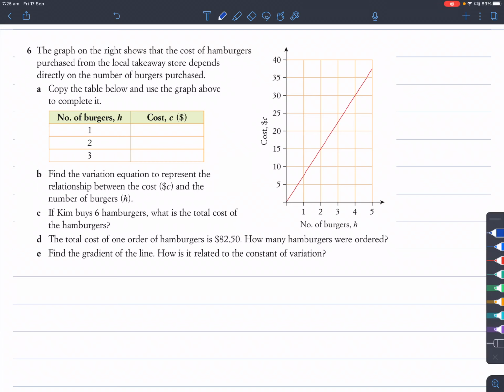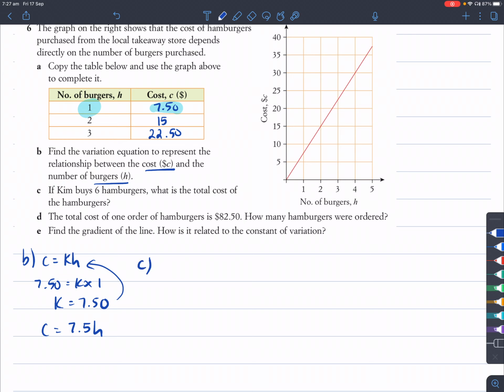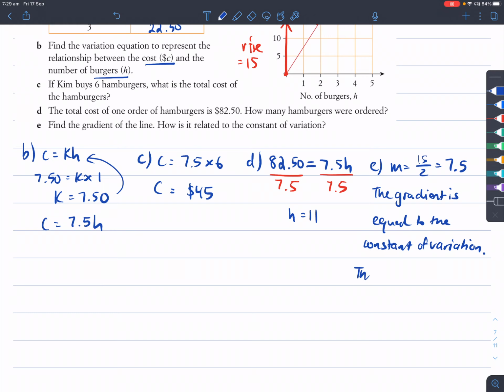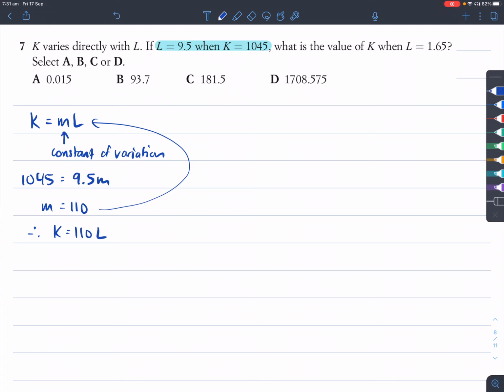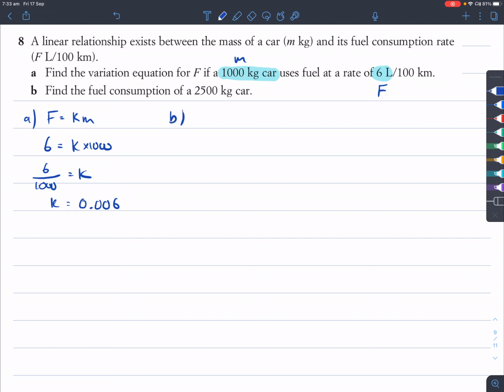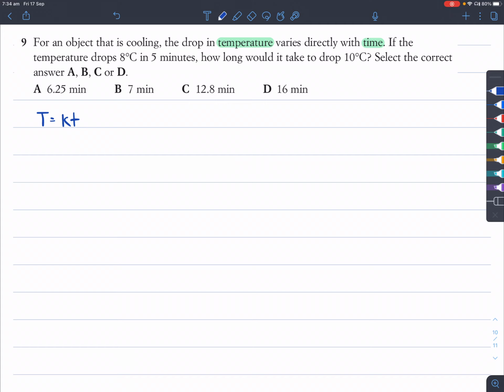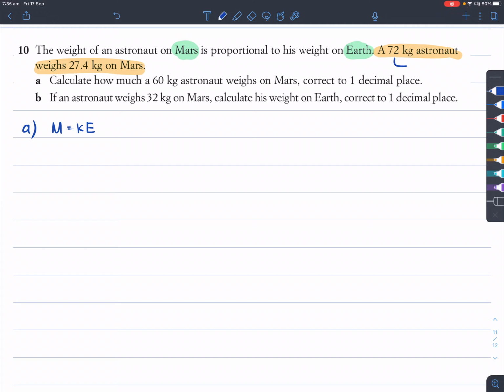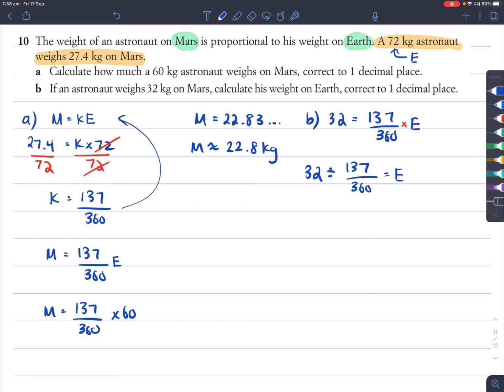Direct Proportion - NCM Ex8.01 (part 2/2)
Direct Proportion - New century mathematics Ex8.01 Q6 to 10